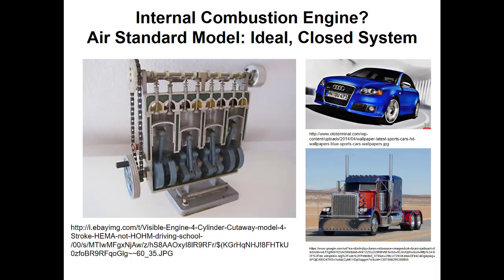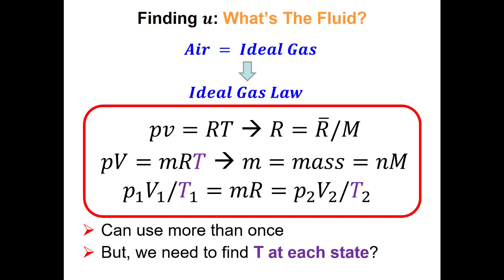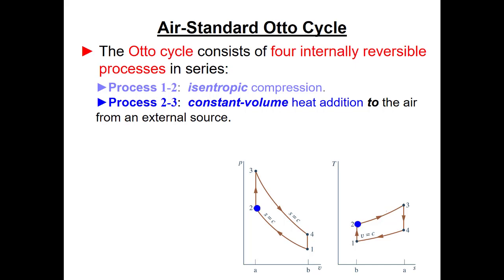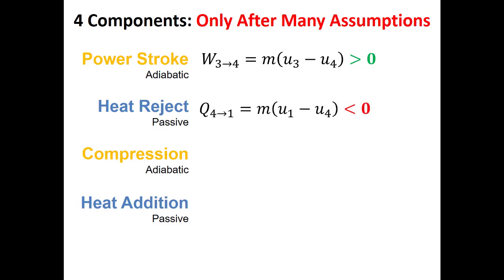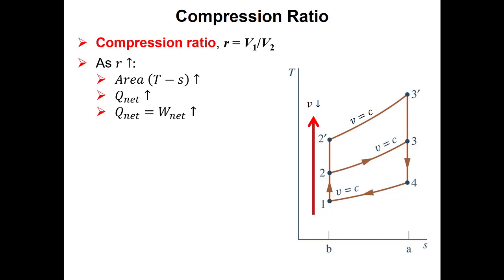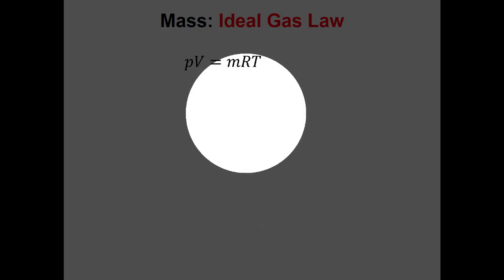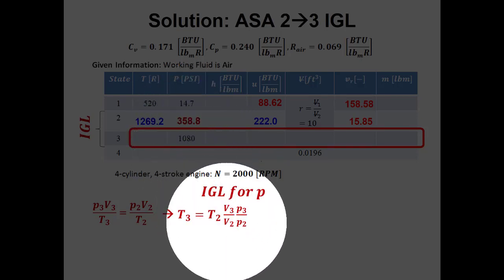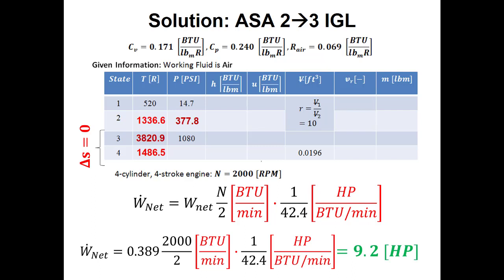L30 Otto Cycles with an Example [Live]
In this lecture I introduce how we can model internal combustion engines as Otto cycles. We talk about the defining feature of an Otto Cycle (heat addition at constant volume), and about how we should go about fixing the states to get numerical answers. I make the argument that identifying the isentropic processes (where “s” doesn’t change) is the key to successfully completing any cycle where the working fluid is an ideal gas. Then, I go over an example for an Otto Cycle showing how to fix the states when assuming (i) variable and (ii) constant specific heat.